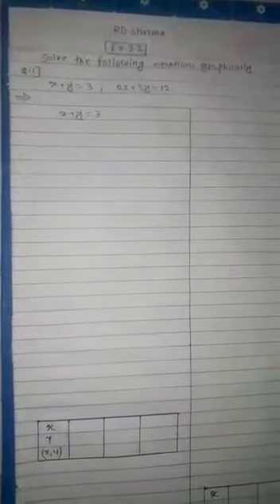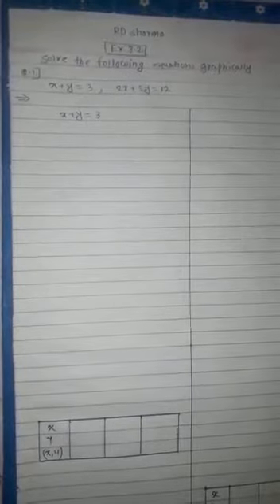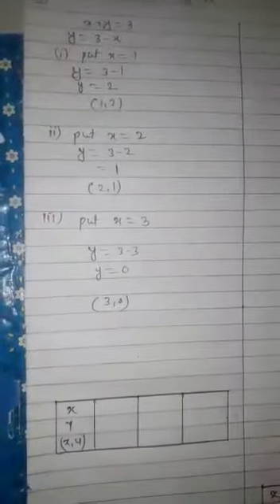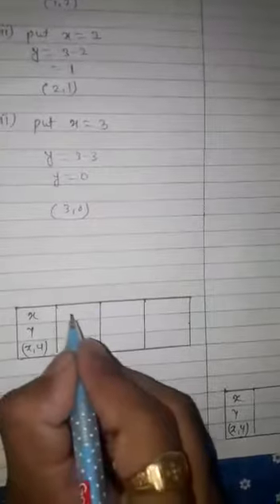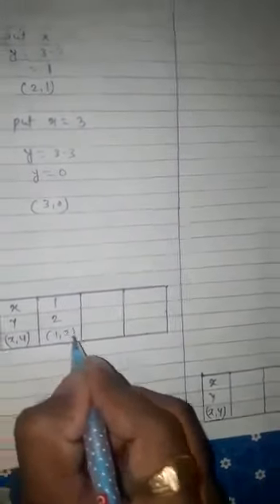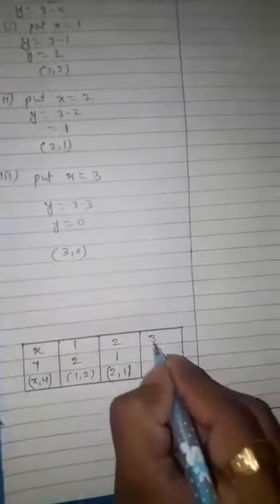Linear equations in two variables, exercise 3.2(RD)Q.1 by Amol Deshmukh..